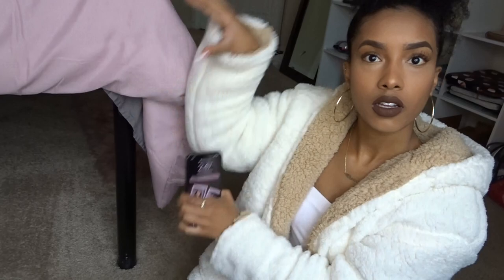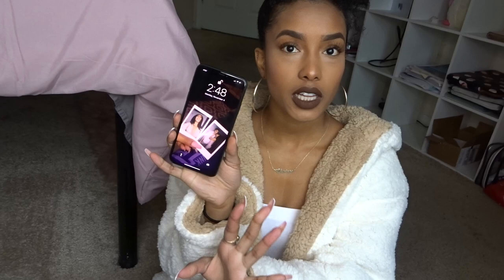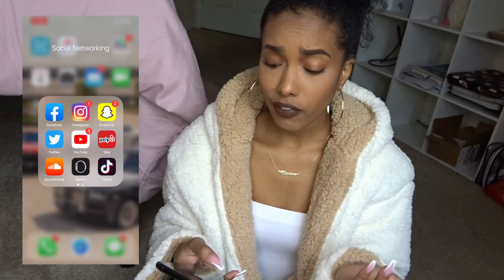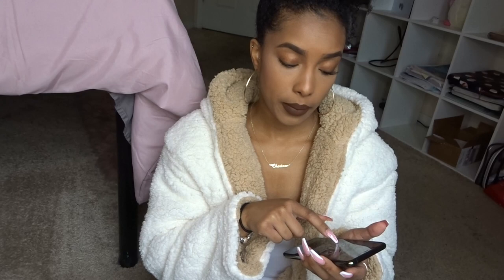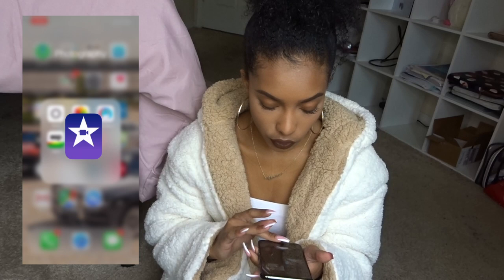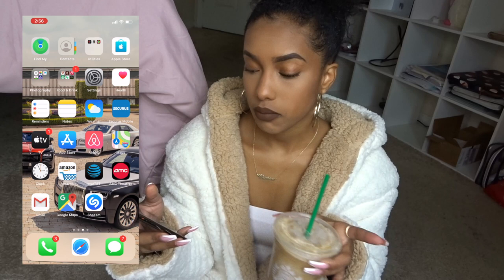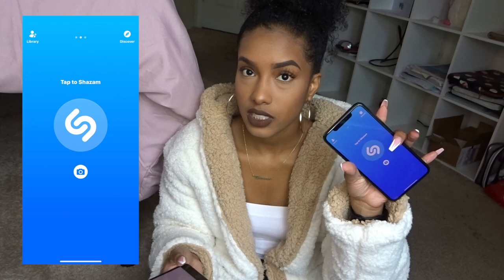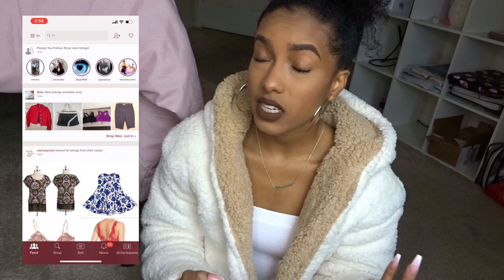WHAT'S ON MY IPHONE 11 PRO MAX + MUST HAVE APPS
Today I decided to let you all invade my privacy and see all that I have on my phone :) This was requested by one of my subscribers so I hope you all like it!

Like the jacket I'm wearing???

XOXO,
Cherisse Miller